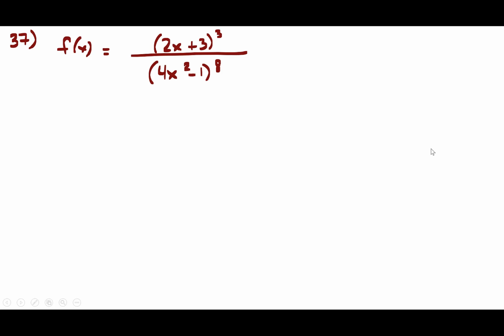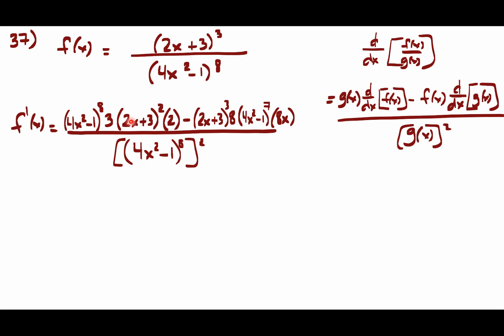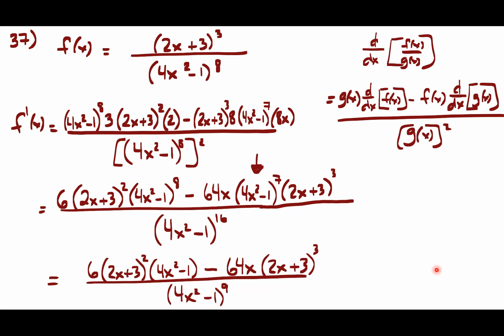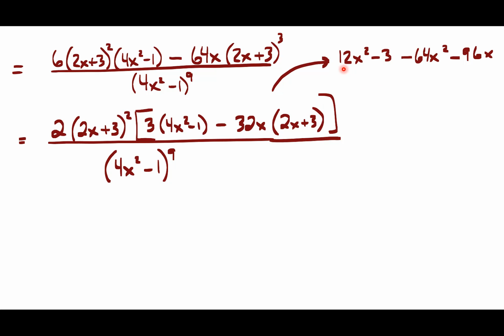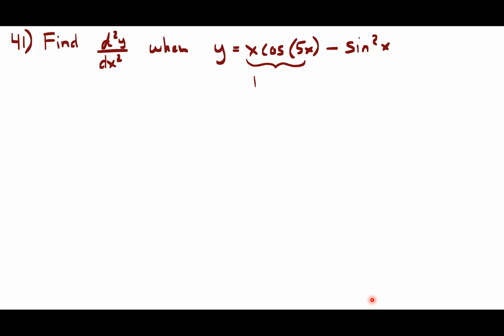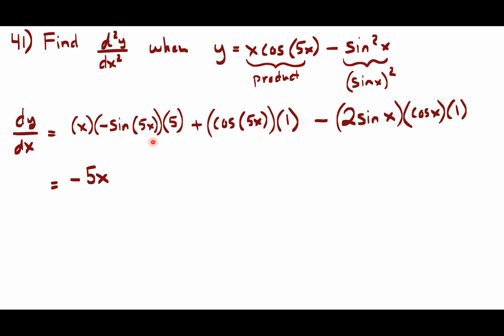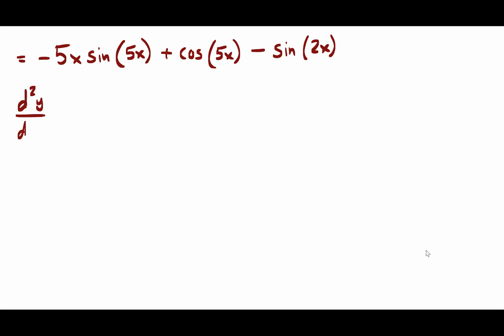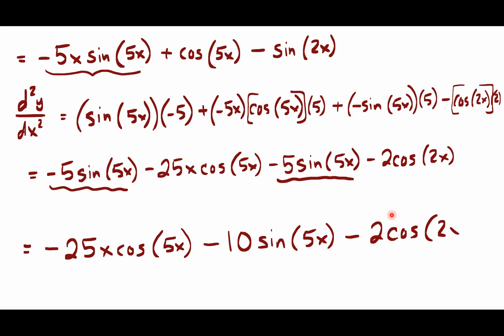CALC 3 5 HW #37,41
The Chain Rule HW assignment